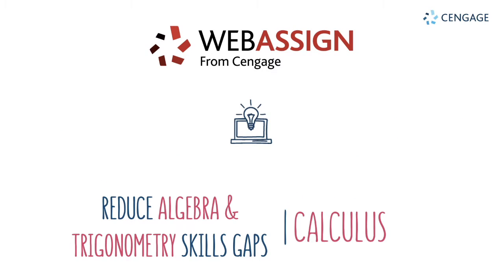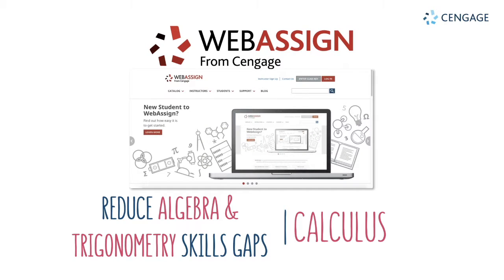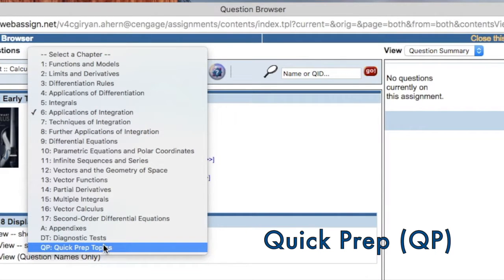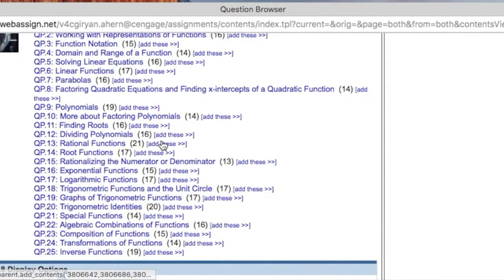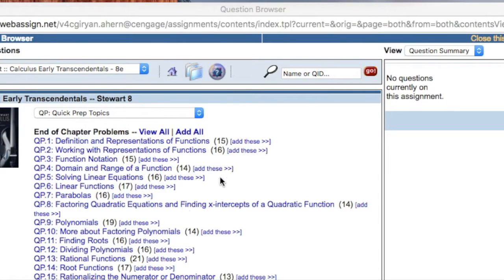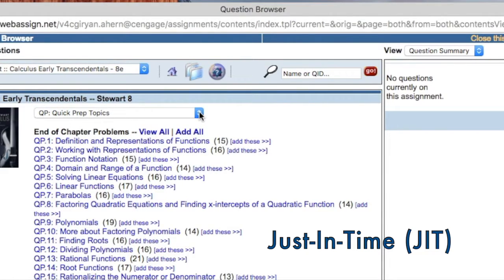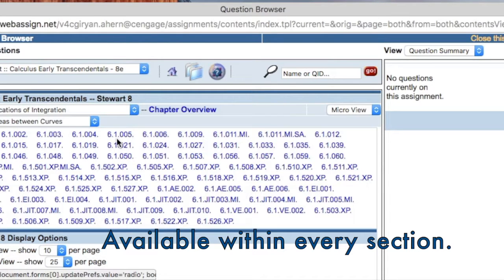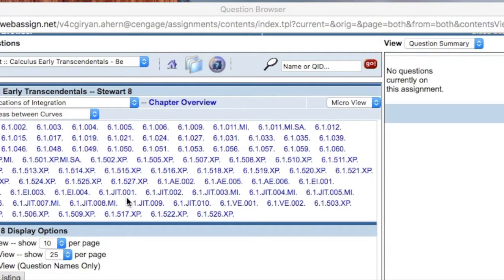WebAssign for Calculus – Refresh Algebra & Trigonometry Skills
See the resources that Cengage has developed and added into WebAssign to help reduce Algebra & Trigonometry skills gaps among Calculus students.